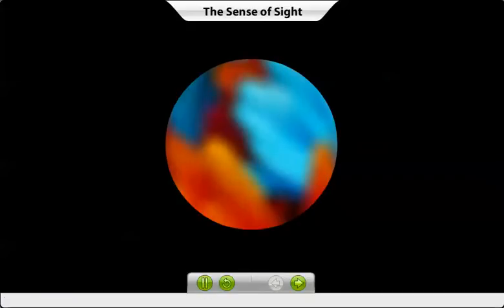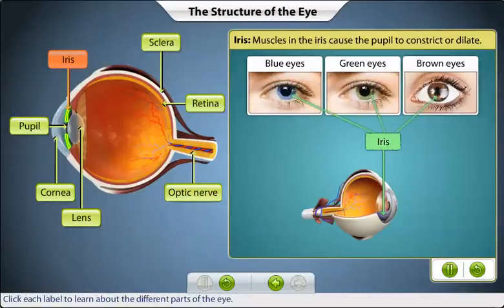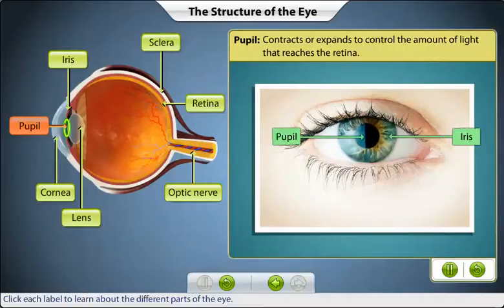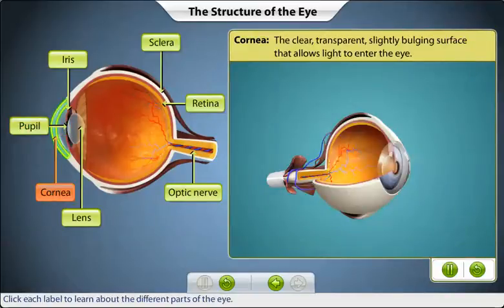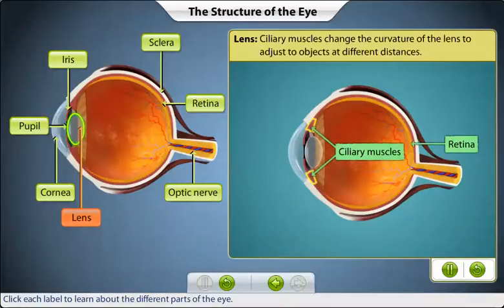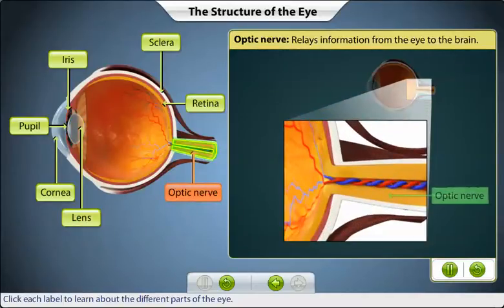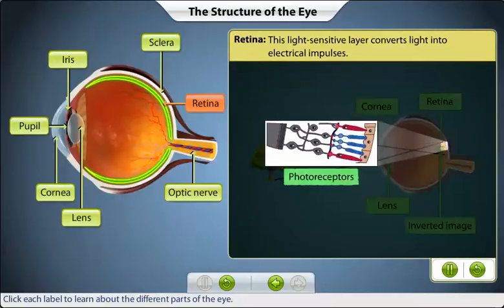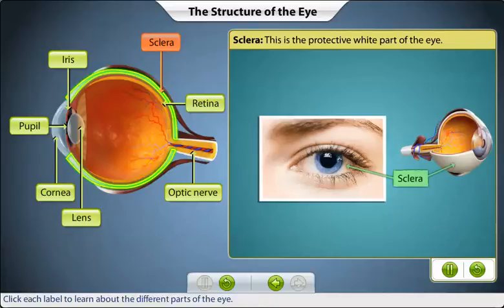Science- 8th Std: Eye and Vision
Secondary Demo - Science- 8th Std: Eye and Vision

Tata ClassEdge is an Integrated Learning Solution for schools, designed to help teachers deliver high quality instruction with an effective blend of classroom activities and interactive multimedia.